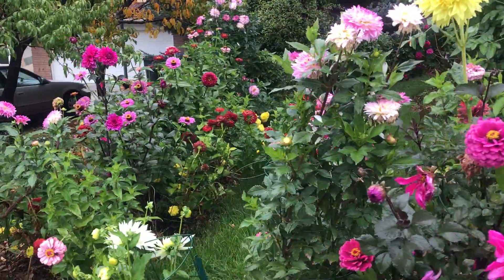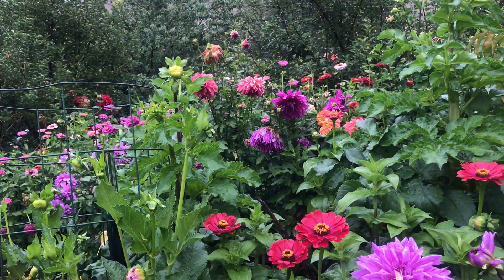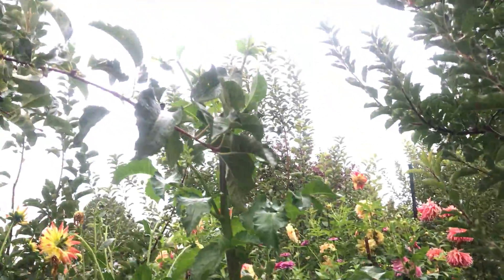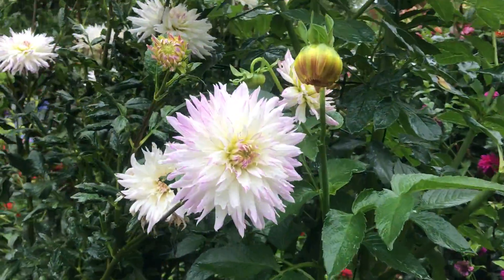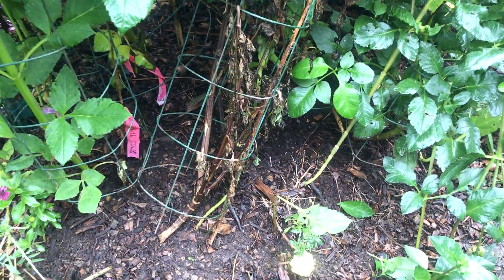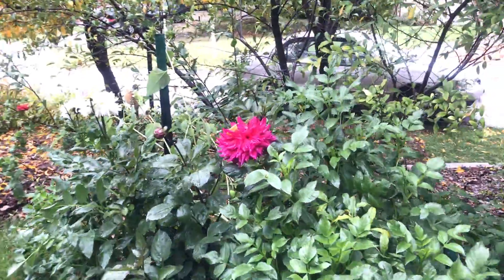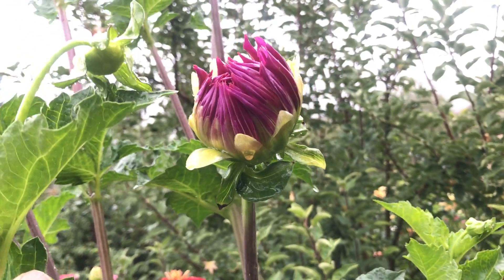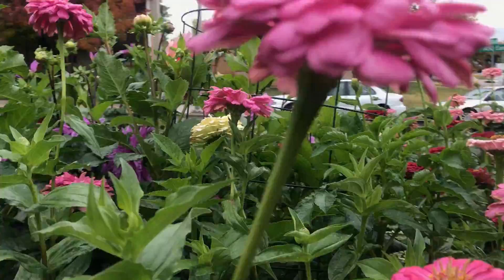Dahlias, The Day Before the October Freeze, 2021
A garden tour.